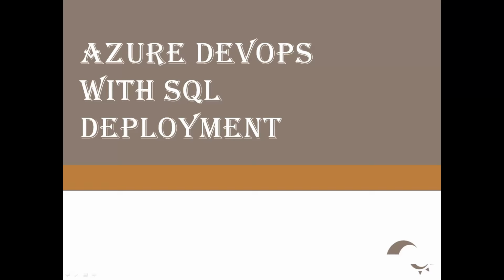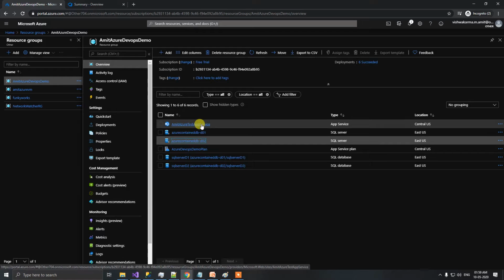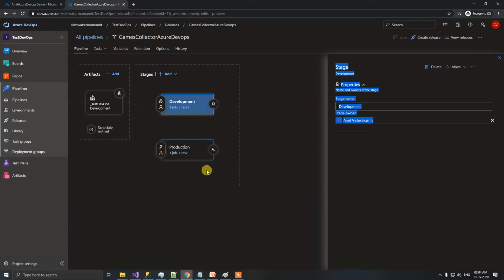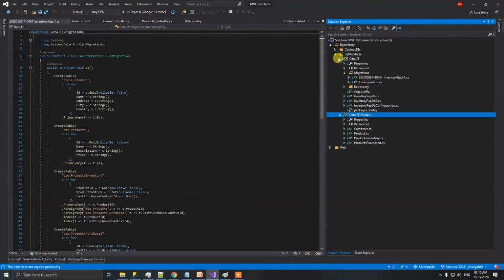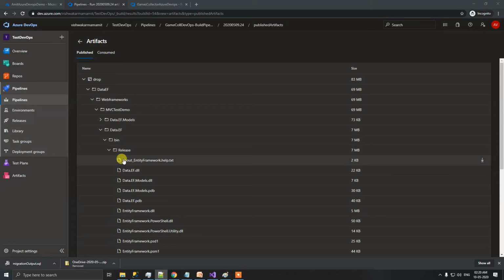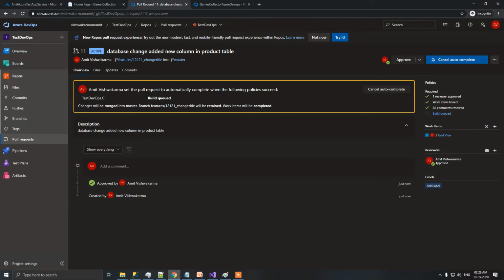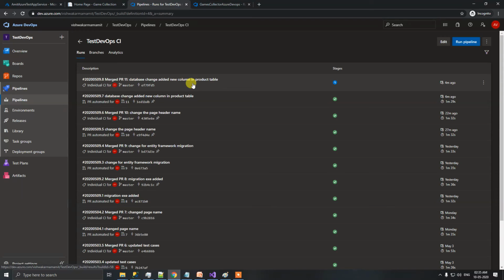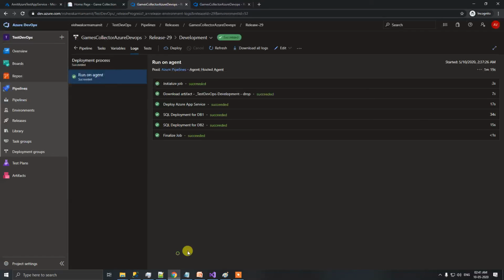AzureDevOps CI/CD automated deployment for sql server and app service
This video deals with how to create pipelines, builds that can be used for app service, database deployment or anything. I've also tried to explained how to use entity framework for automating N-sql server databases deployment and also app service.

Please feel free to add any question in the comment section if you have any.